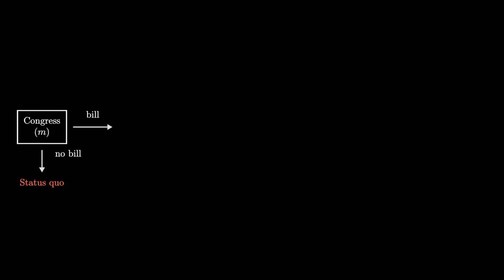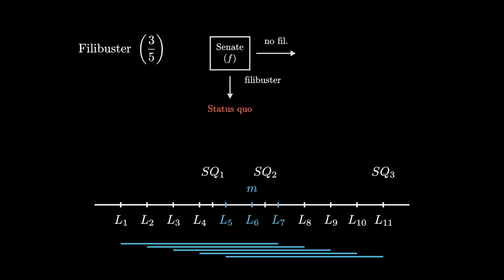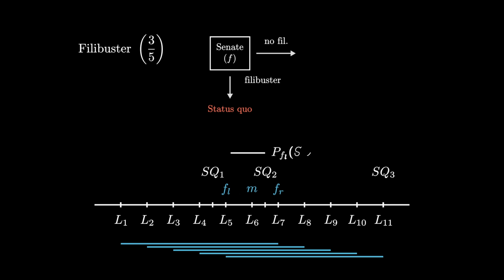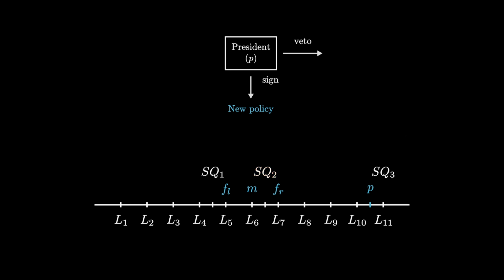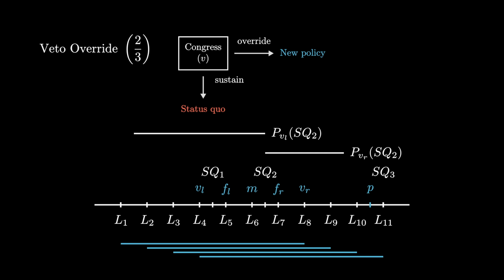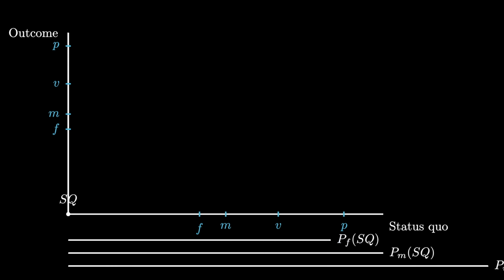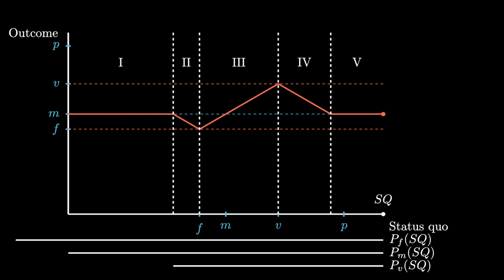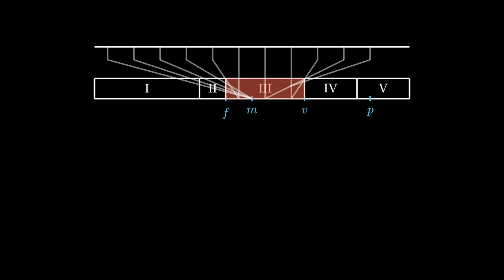The Logic Behind Congressional Gridlock | Pivotal Politics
Why does Congress pass so little, even when a majority wants change? Pivotal Politics shows the filibuster and presidential veto create "pivots," and a gridlock interval where no new policy can move. This is the math behind congressional gridlock. Part 4 of the Spatial Politics series.

Based on Keith Krehbiel, Pivotal Politics: A Theory of U.S. Lawmaking

Chapters:
00:00 Introduction
01:22 The Lawmaking Process
03:08 Step 1: Bill Introduction
03:38 Step 2: The Filibuster
08:48 Step 3: The Presidential Veto
11:35 Step 4: The Veto Override
15:25 Putting It All Together: Equilibrium Outcomes
21:14 Sequential Policymaking
25:20 Wrap-up